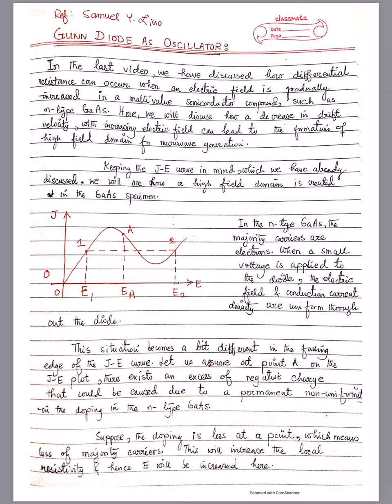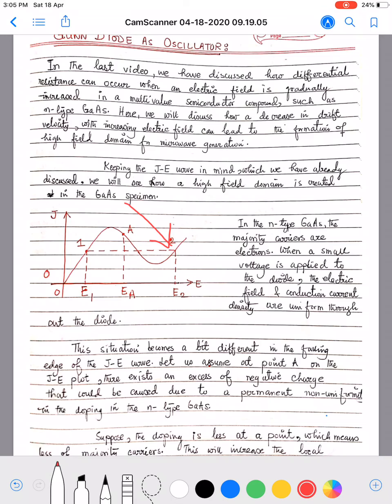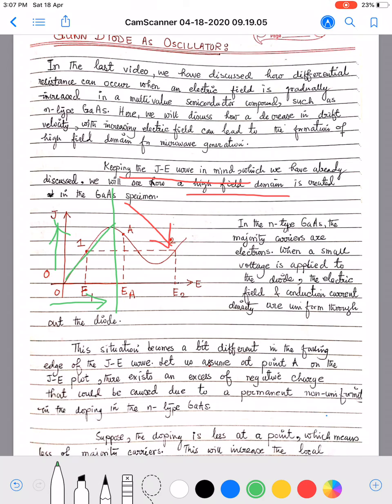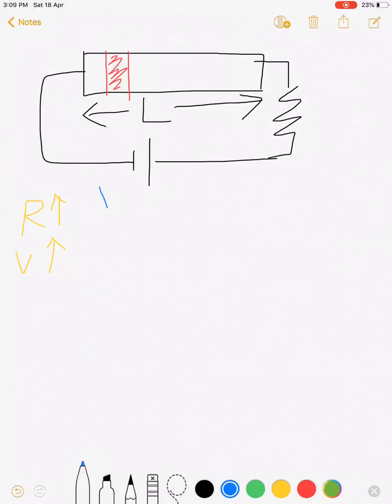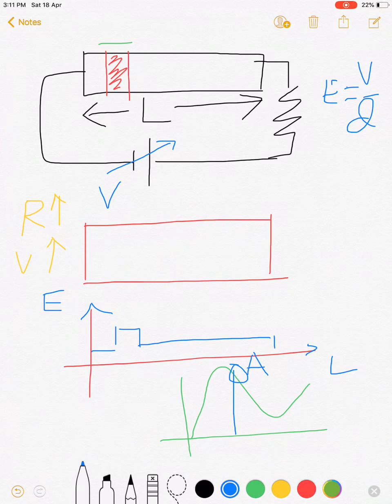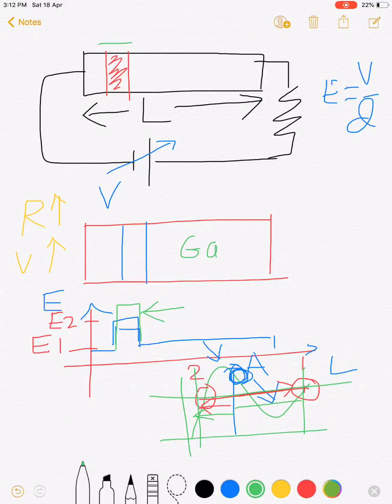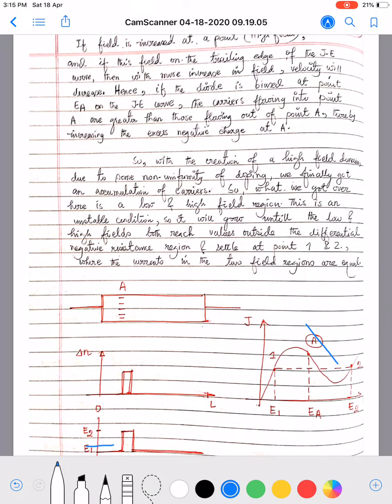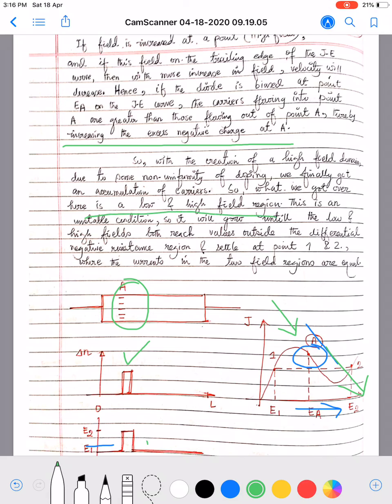Gunn Diode as an Oscillator